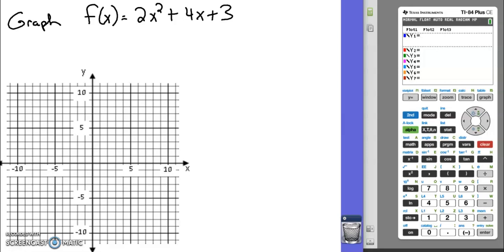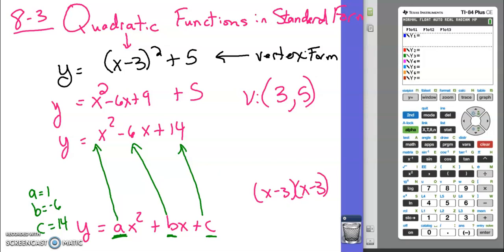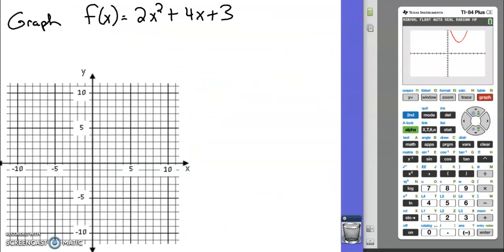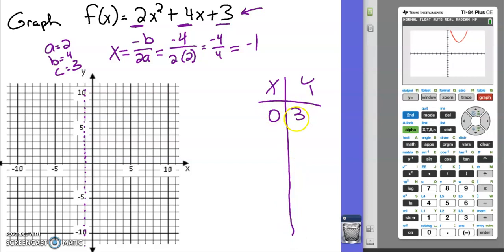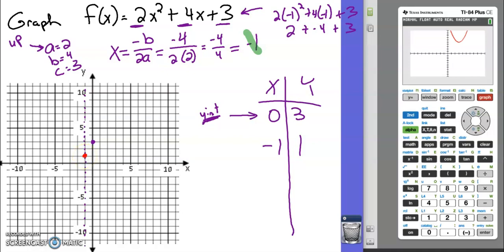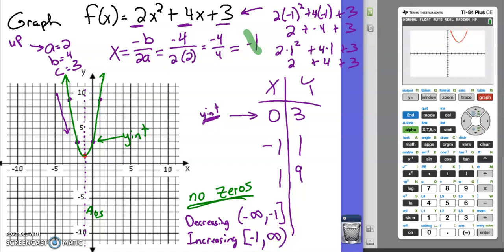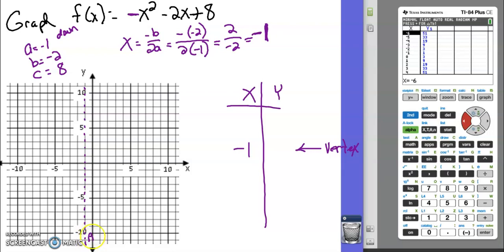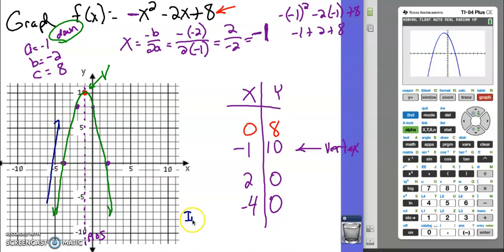8.3 Quadratic Functions in Standard Form